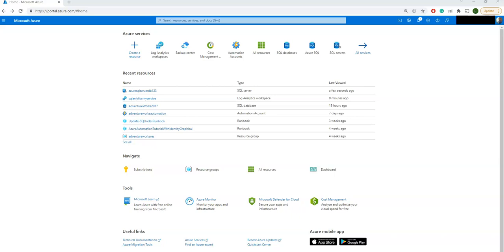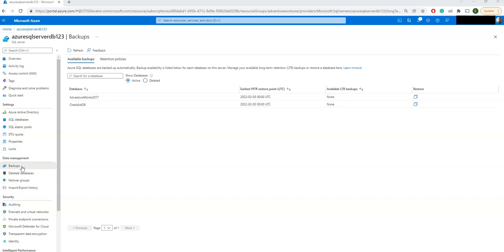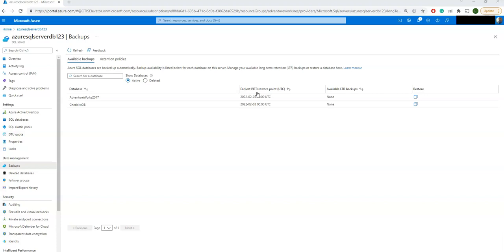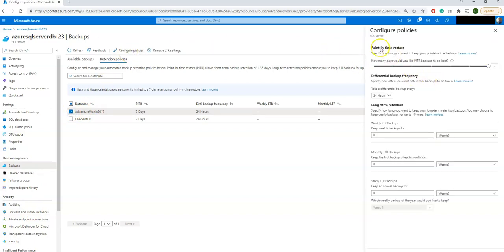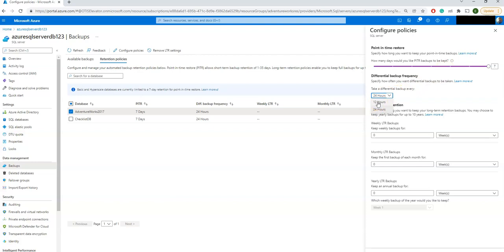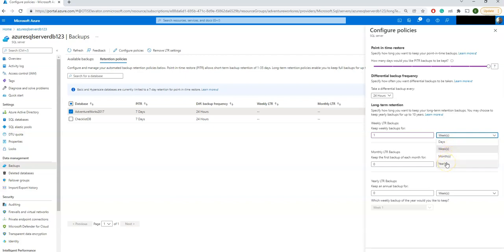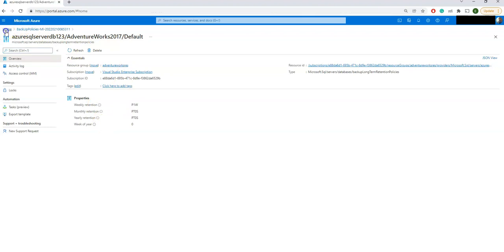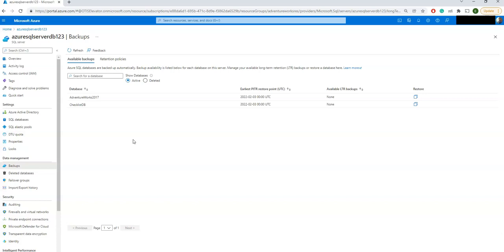Azure SQL Backups - Part 9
Part 1- Explains what are the various options available on Azure for Database. Also compares Azure SQL vs Managed instance vs SQL VM
Part -2 Azure SQL database creation
Part 3- Connect to Azure SQL from SQL Server, Connect to Azure SQL from Visual Studio
Part 4 - Azure SQL Database creation - latest updates (Backup, Private link, ..)
Part 5 - Azure SQL Database - Connect from Visual studio or Azure Data studio
Part 6 - Azure SQL Database deploy from SQL server management studio to Azure SQL server
Part 7 - Azure SQL important features
Part 8 - Azure SQL Analytics
Part 9- Azure SQL Backups

Please feel free to join the cloud academy whatsapp group for any communication

About me -  I am heading various technology groups, conducting interviews in a freelancing model for various organizations, and conduct freelance training.